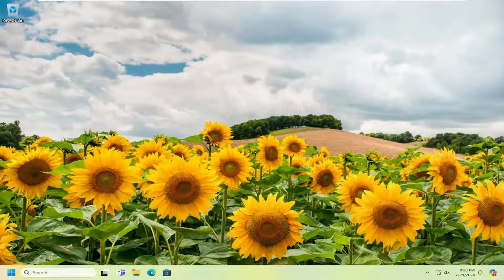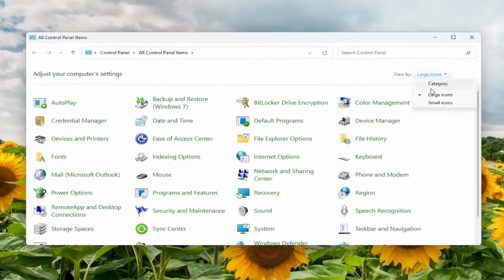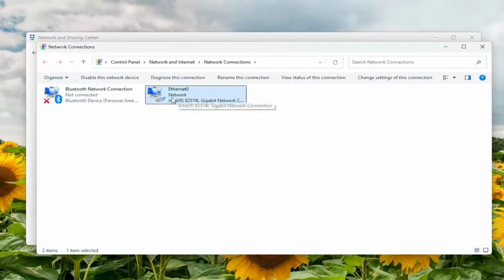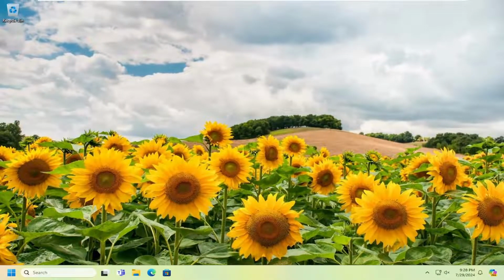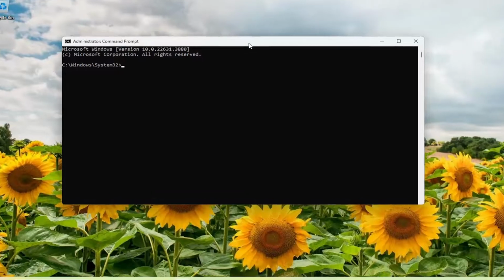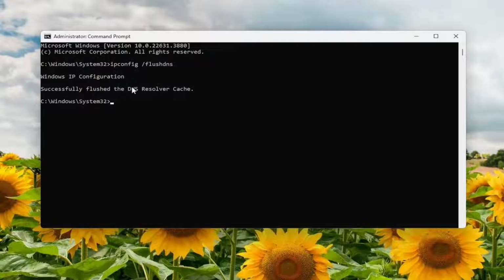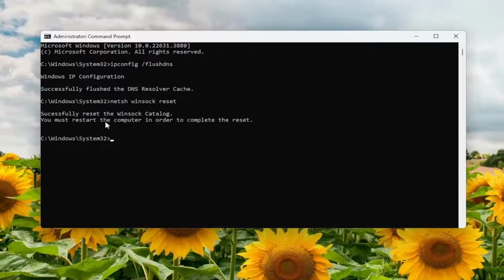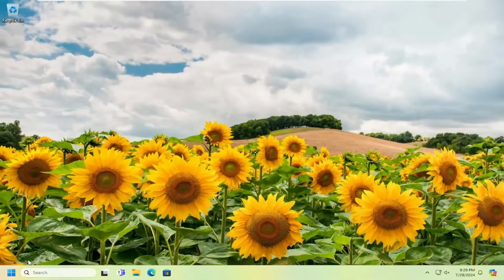You Are Currently Not Connected to Any Networks in Windows 11/10 [Solution]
When Windows fails to establish a network connection, it will likely display that you aren't connected to any network. You may encounter this error in the network adapter status dialog or on the Network tab in the Settings app.

Issues addressed in this tutorial:
you are currently not connected to any networks in windows
you are currently not connected to any networks windows 11
you are currently not connected to any networks
you are not connected to any networks windows 11
you are not connected to any network windows 10
windows you are not connected to any networks
you are currently not connected to any networks windows 7
you are currently not connected to any networks windows 10
you are not currently connected to any networks
windows you aren't connected to any networks

This error is often triggered due to temporary glitches, bad network adapter drivers, and issues with your Wi-Fi router or modem. Even a loose Ethernet connection can trigger this error, so make sure your Ethernet cable is firmly connected.